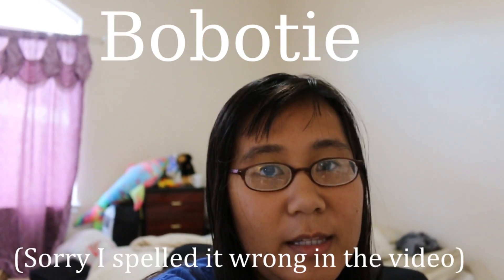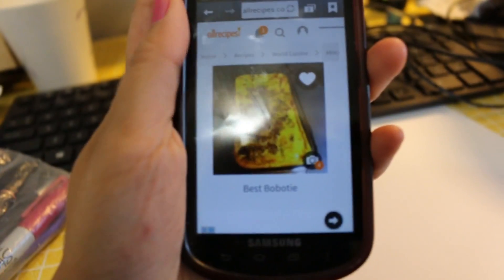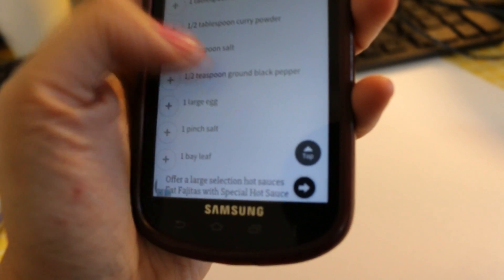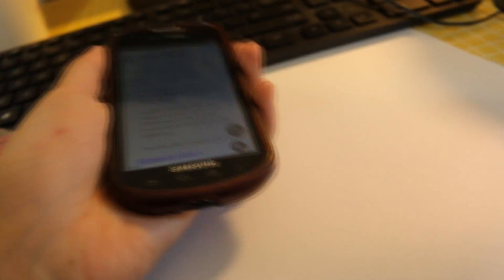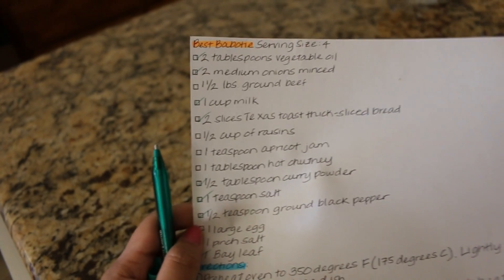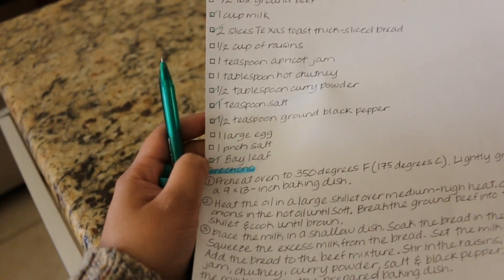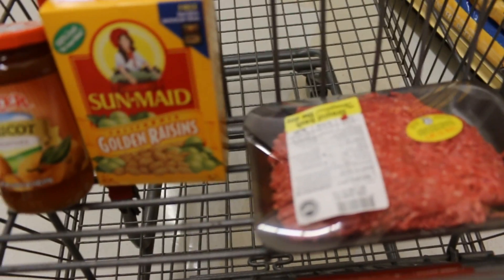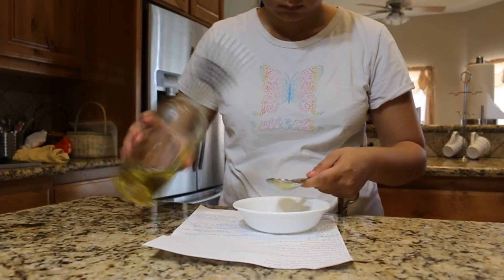Rainy's Vlog #3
In this episode I'm cooking a famous South African, meal, Bobotie!